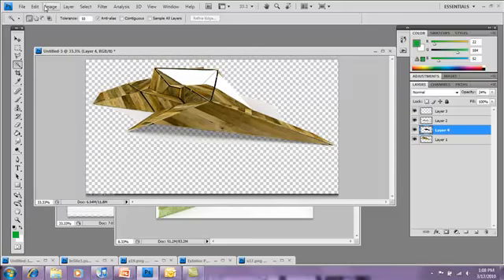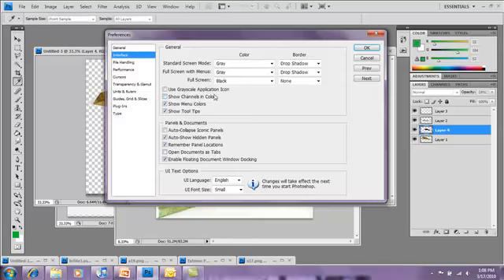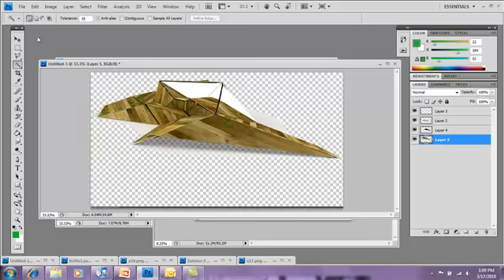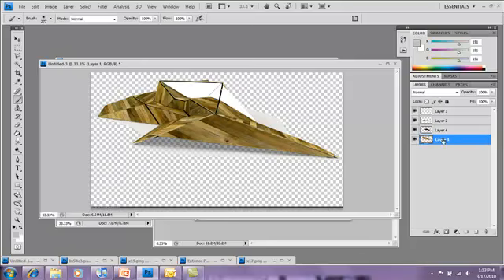PS_BasicLayout.mp4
Covers the basic architecture of the software.